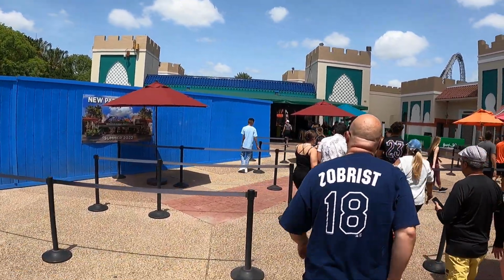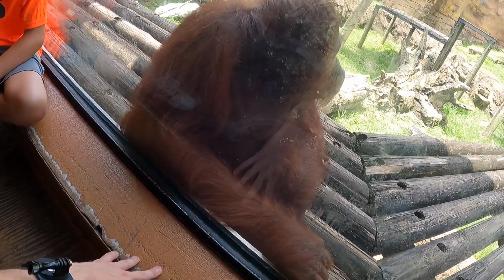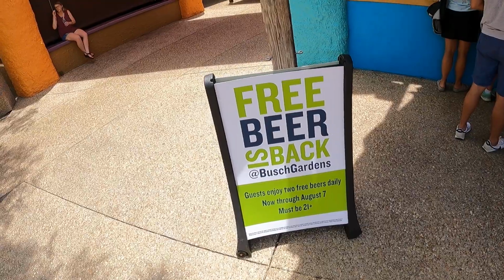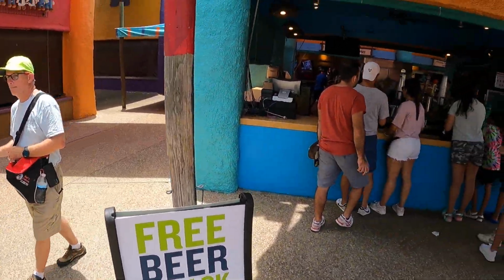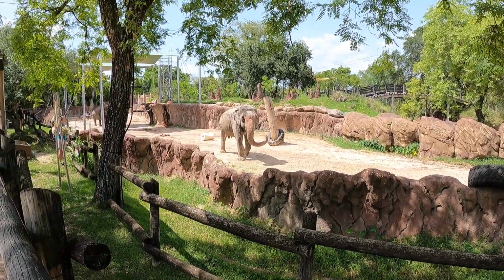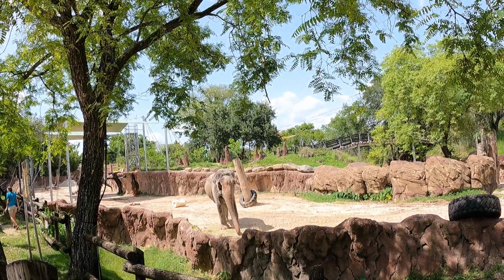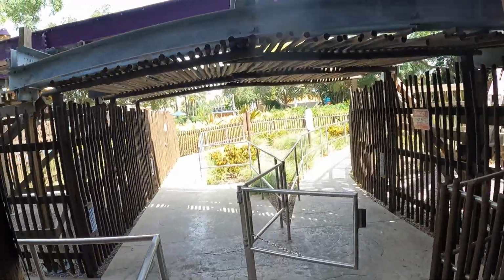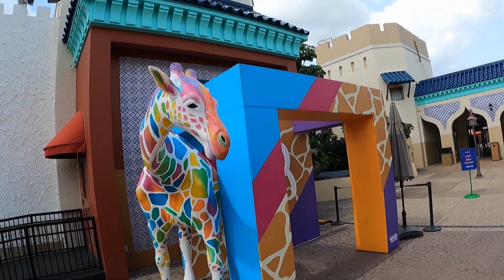Busch Gardens Tampa Vlog 6-15-22 A short but HOT HOT day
After a crazy weekend over in Illinois and Indiana, we find Dillon checking out the Orangutan Insider tour where they show some awesome features about the orangutans and their habits. Big thanks to the trainers @buschgardensflorida for shoecasing their love of the animals and showing all of us about the orangutans. Also we get to ride some coasters after the trip up north and deal with the blistering hot Florida weather.